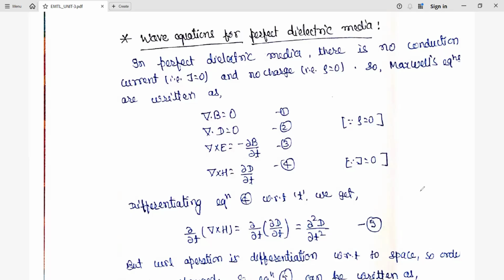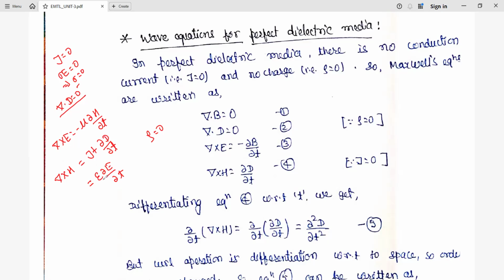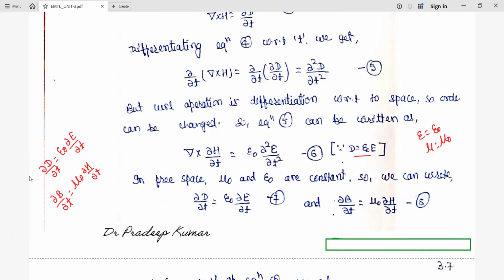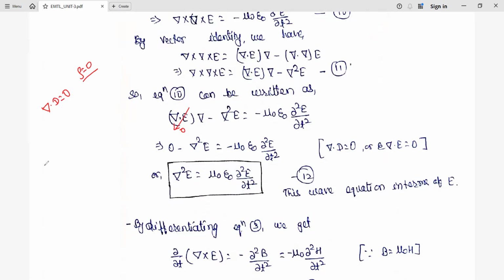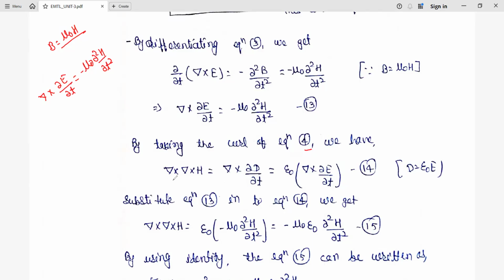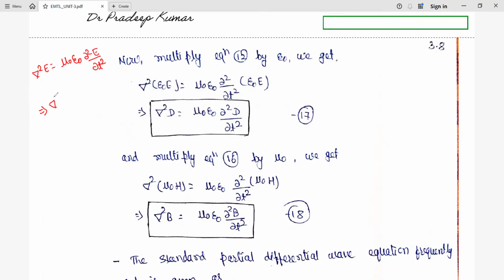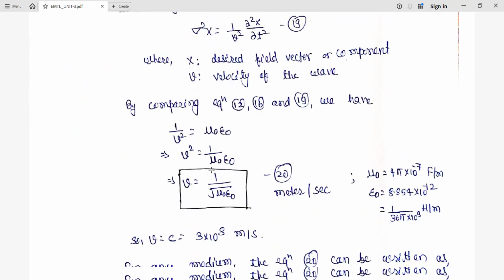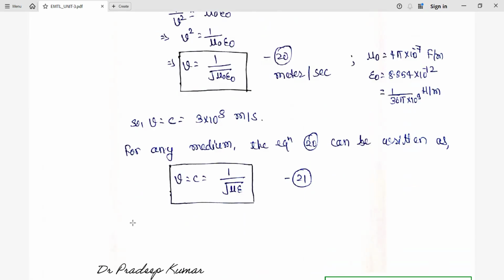Wave Equations for Perfect Dielectric |EMFT | Gate, ESE, University Exam| L31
EM Wave Equations for Perfect Dielectric, EM Wave Equation for Free Space, Electromagnetic Waves, EMFT
⏱️ Time Stamp

00:00 Introduction
00:36 Wave Equation in terms of E
08:09 Wave Equation in terms of H
10:54 Wave Equation in terms of Flux Density
14:03 Velocity of Wave